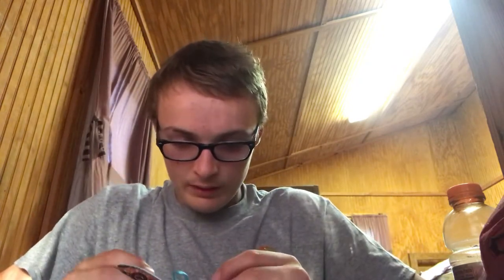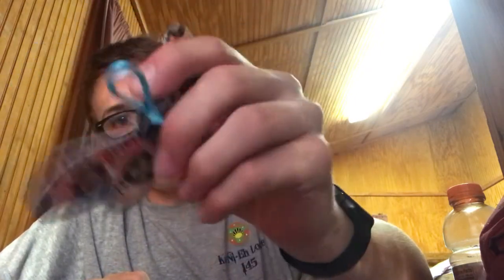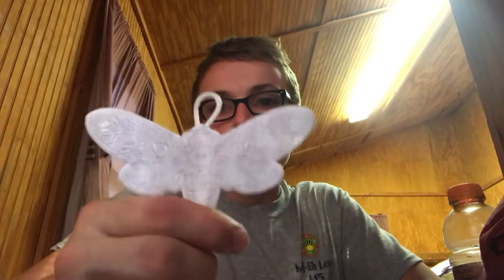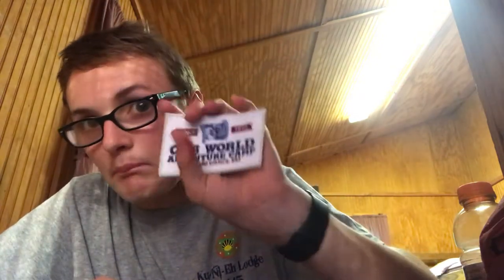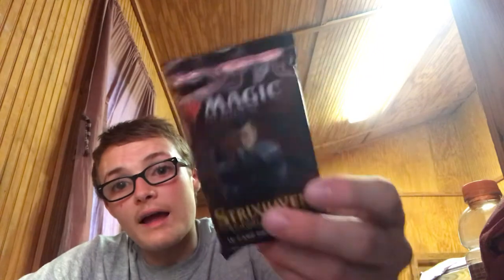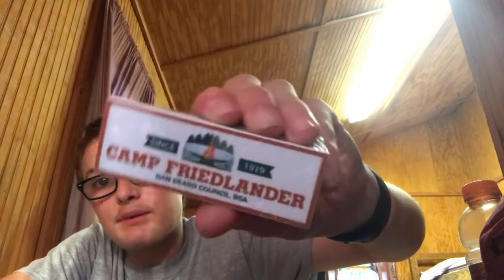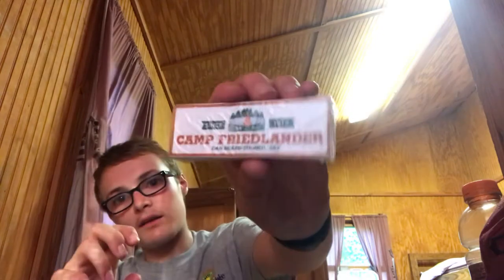Camp friedlander trading post items for the 2021 camping season